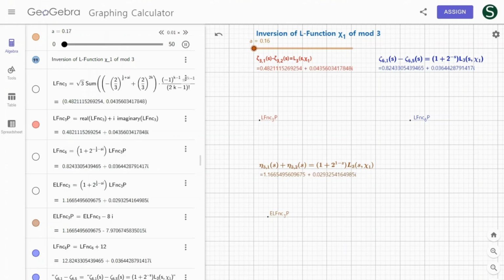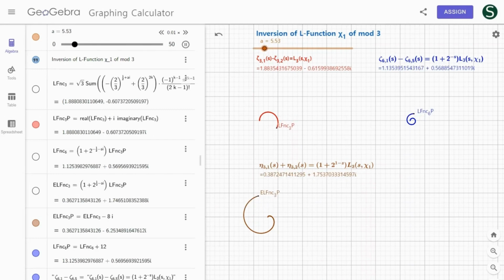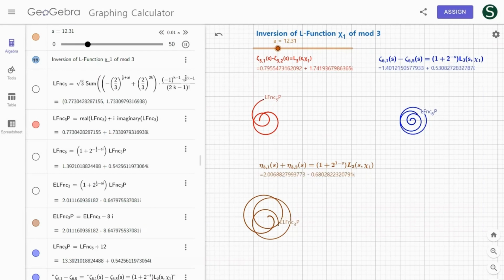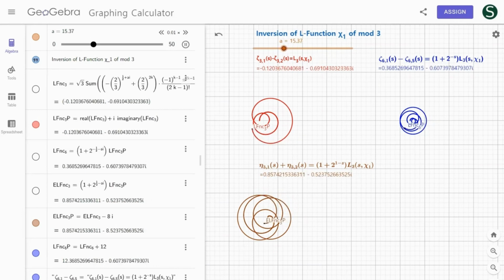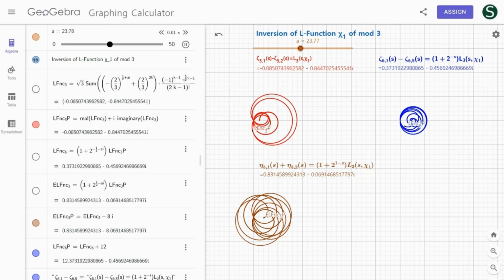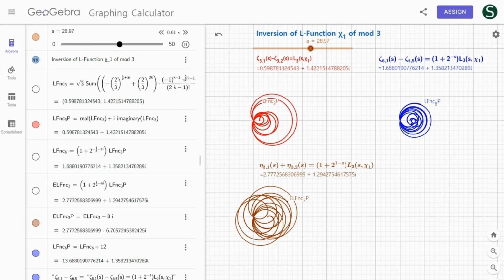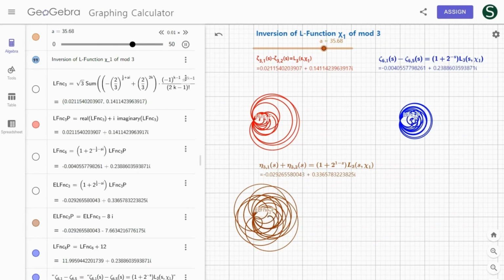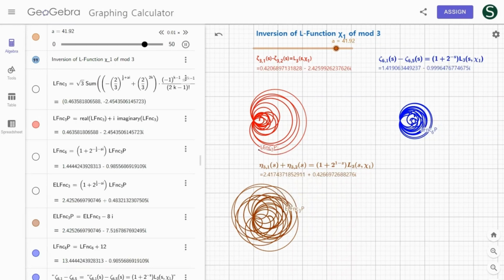Inversion of L-Function of mod 3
The L-function can be obtained by the subordinate zeta function of the binomial theorem of the zeta function, and the L-function can be inverted again by the functional equation.